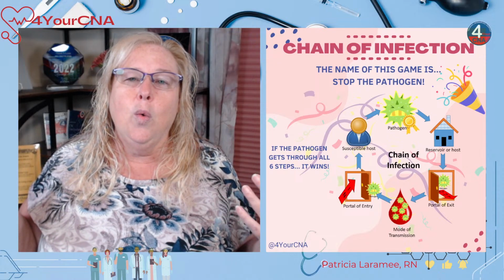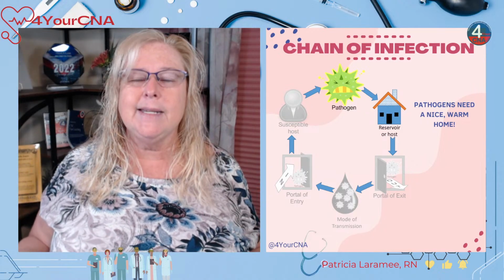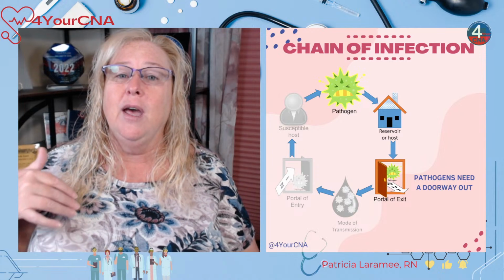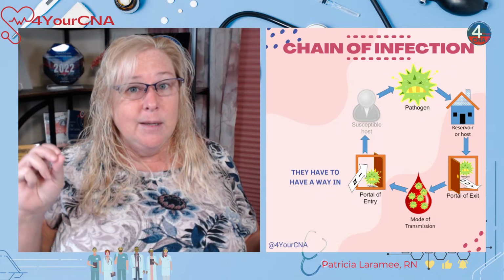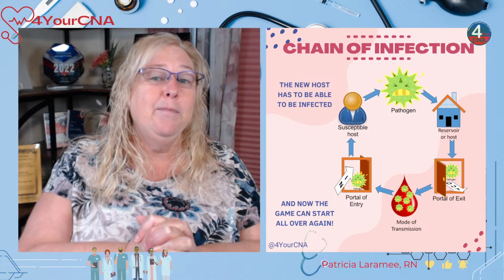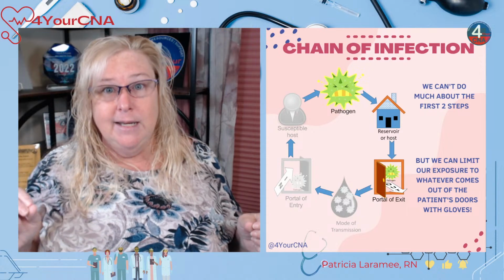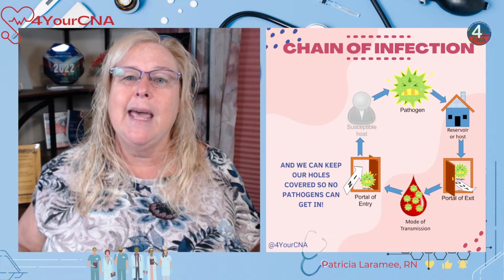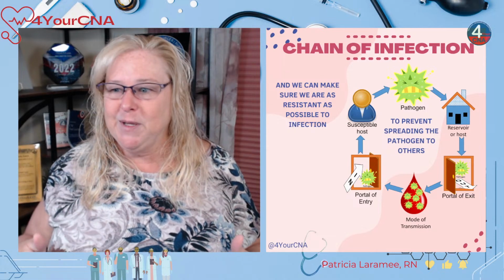Live Weekly CNA Lesson: Understanding the Chain of Infection & Minimizing Risks! 06.01.23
Welcome to our weekly live CNA lesson on YouTube! Join us for an insightful session where we delve into essential CNA topics. In this lesson, we'll focus on understanding the Chain of Infection—a fundamental concept in healthcare. We'll break down each component, including the pathogen, reservoir, portal of exit, mode of transmission, portal of entry, and susceptible host.

Are you ready to expand your knowledge and learn valuable strategies to minimize the risk of infection? This interactive lesson will provide you with a comprehensive understanding of the Chain of Infection and equip you with practical tools to ensure infection control in your role as a Certified Nursing Assistant.

Throughout the session, we'll define and explain each element of the Chain of Infection, exploring how pathogens spread and the critical role CNAs play in breaking the chain. We'll discuss effective strategies to minimize the risk of transmission, including proper hand hygiene, personal protective equipment (PPE) usage, and maintaining a clean and sanitized environment.

Participating is easy: simply tune in to our live stream and engage with the lesson. Our experienced instructor will guide you through the lesson, providing valuable information and practical tips along the way.

Together, let's build a community committed to delivering safe and effective care!

Broadcast schedule:
Live classroom feed: Mondays & Wednesdays 9am - 1pm (ET) during class sessions
Weekly Live Q&A: Thursdays 3pm (ET)

Have you signed up for our after class wrap-up emails with links? It's free!

To browse our store (book, flashcards, card game, practice kit, etc.)